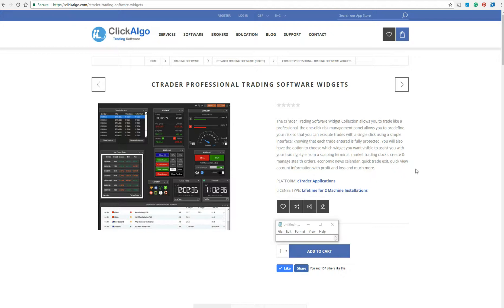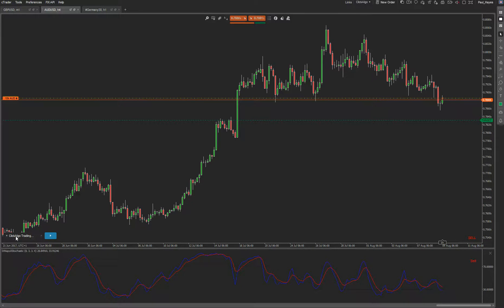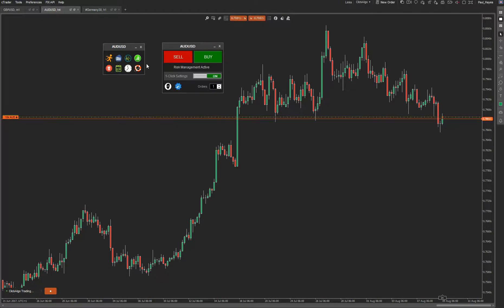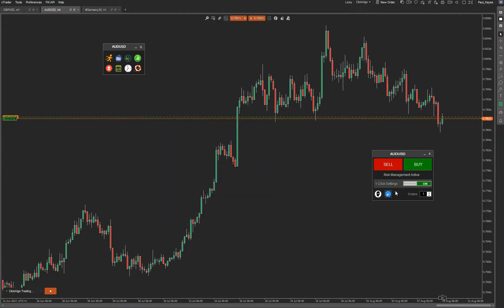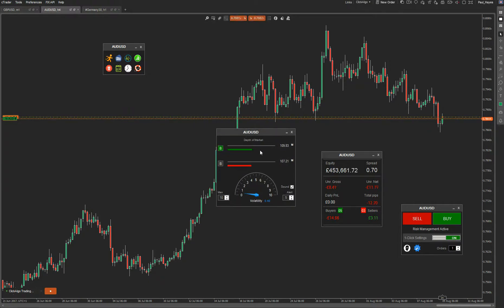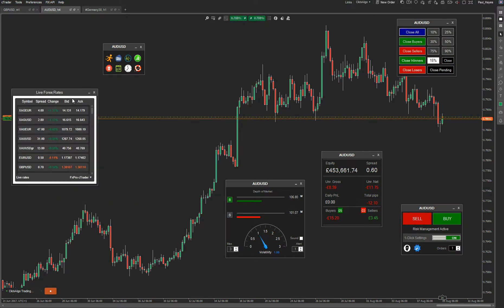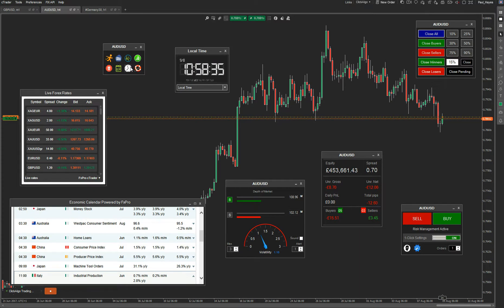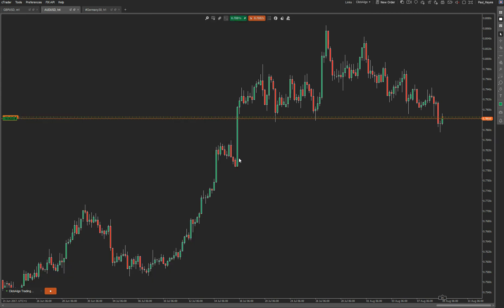cTrader Professional Trading Software Widgets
The cTrader Trading Software Widget Collection allows you to trade like a professional, the one-click risk management panel allows you to predefine your risk so that you can execute trades with a single click using a simple interface; knowing that each trade entered is fully protected. You will also have the option to choose which widget you want visible to assist you with your trading style from a scalping terminal, market trading clocks, create & manage stealth orders, economic news calendar, quick trade exit, quick view account information with profit and loss and much more.